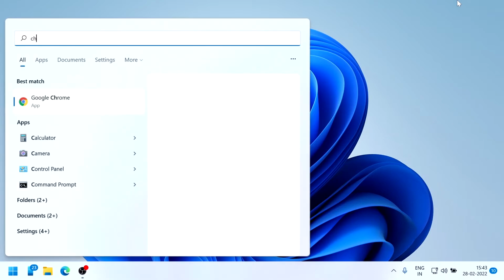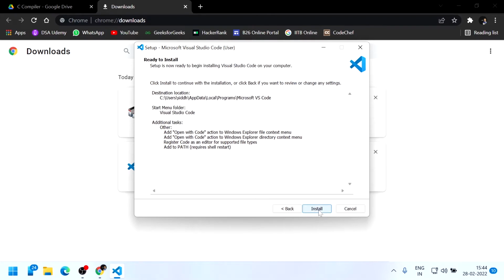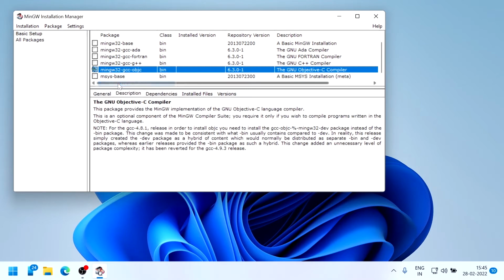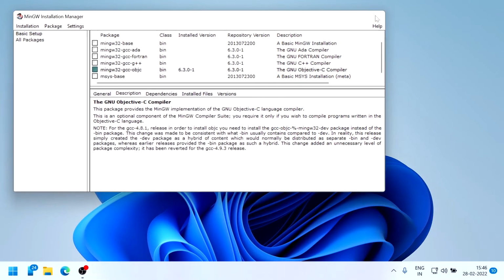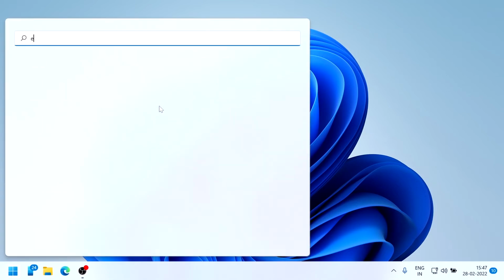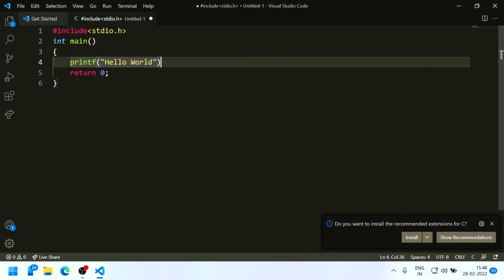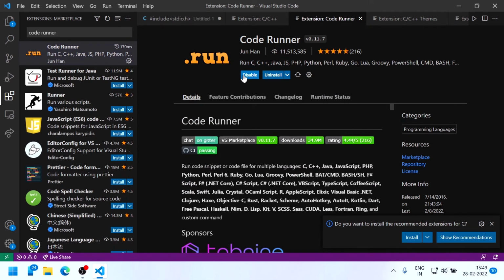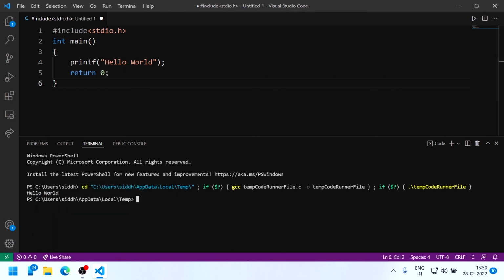Installation of VS CODE | MinGW C Compiler | Installation Included | Download Link in Description !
Link For Downloading the Files,